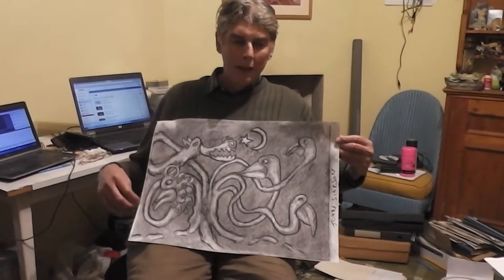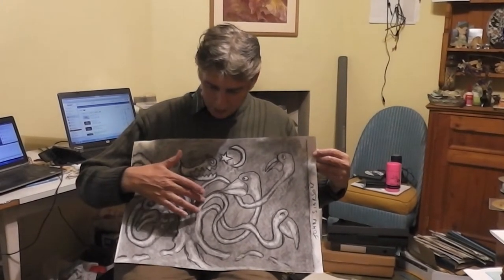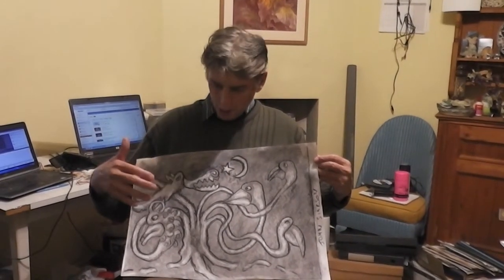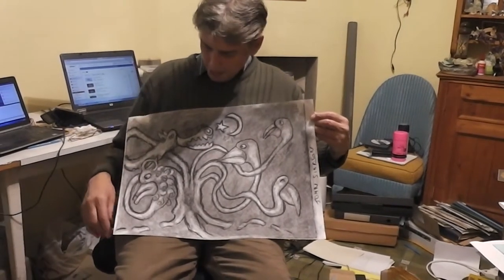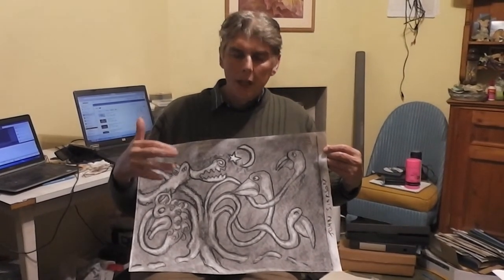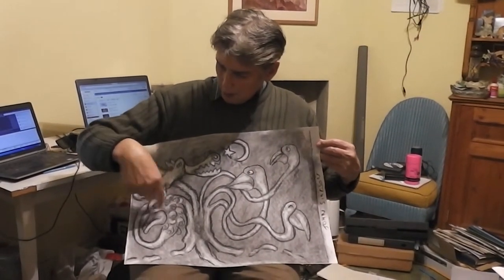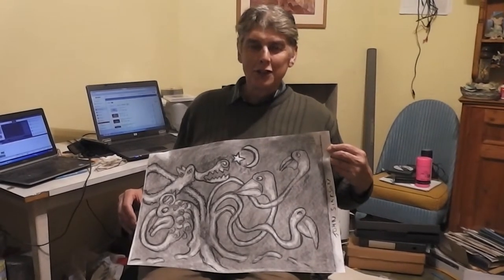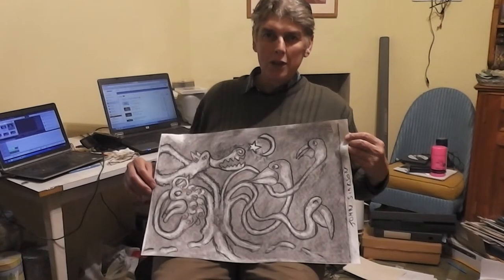Celtic Charcoal Drawing Workshop